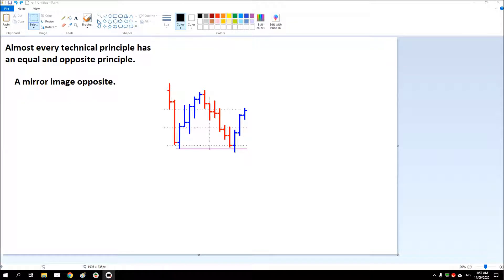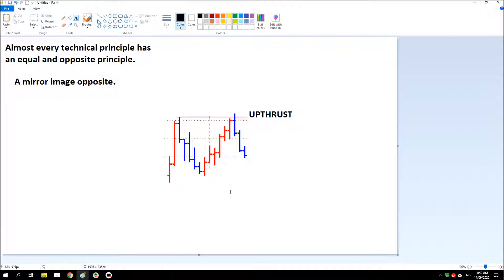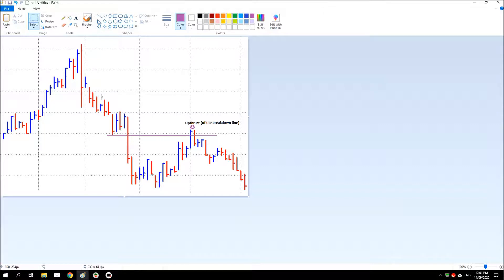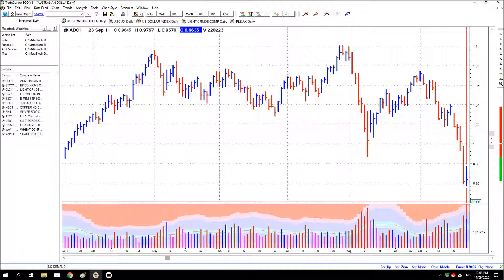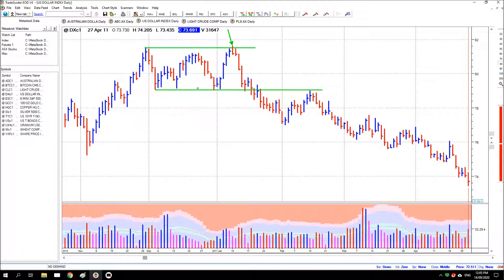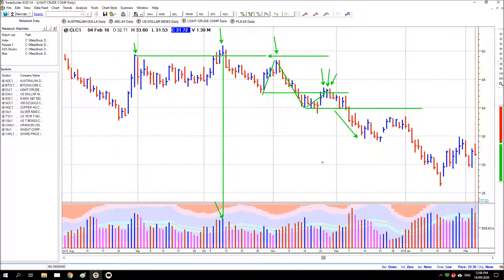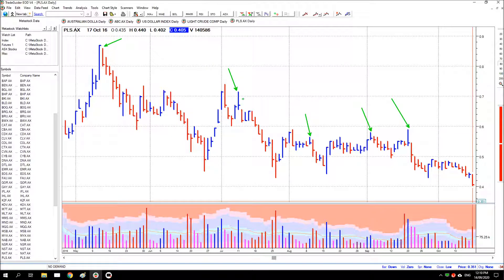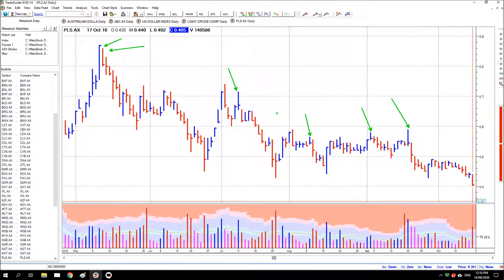Understanding Price and Volume 15 - The Upthrust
An educational look at the relationship between price and volume on a stock chart.  This time looking at the principle of The Upthrust.
Both the Wyckoff and VSA type upthrusts.